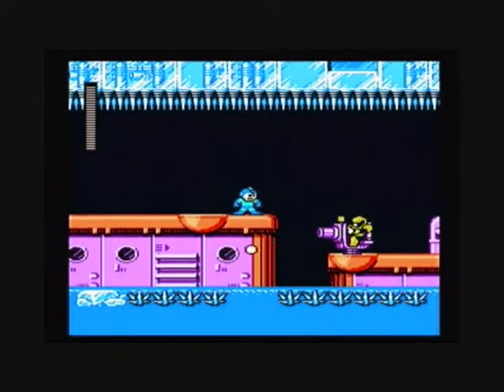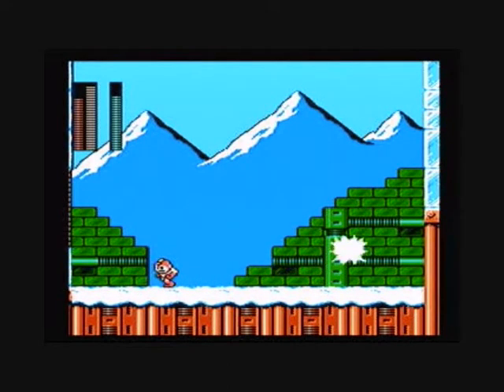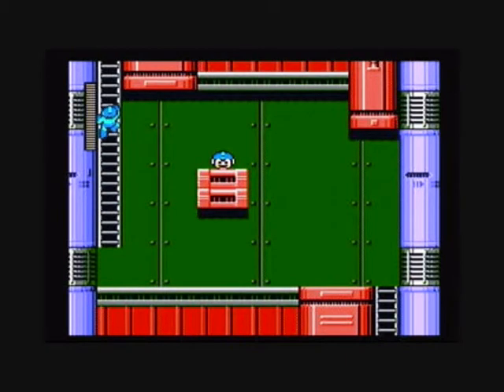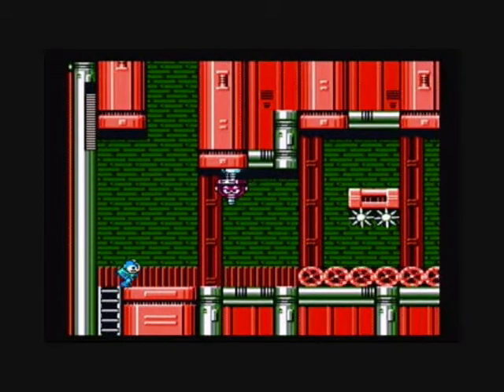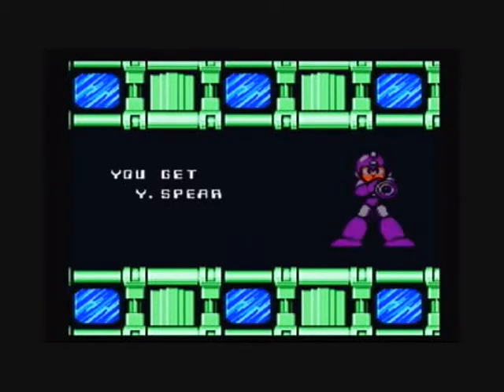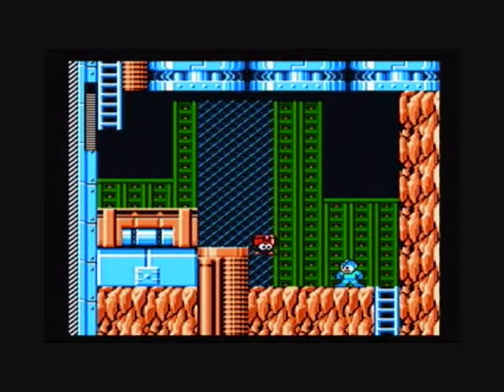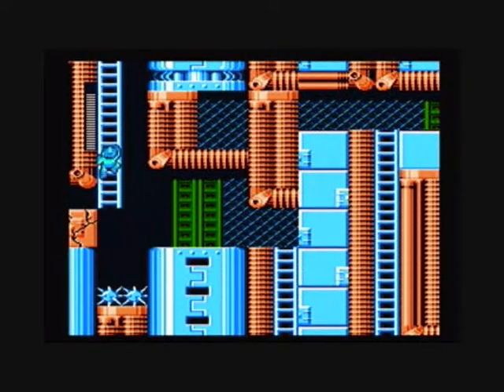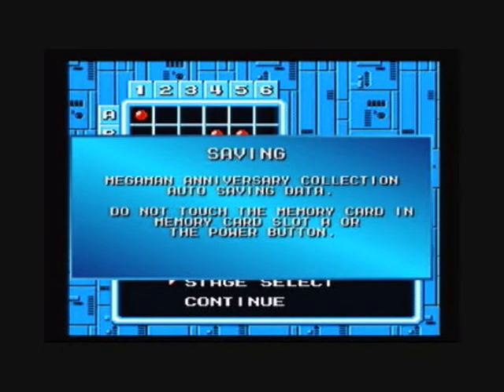Stoner Plays Mega Man Anniversary Collection: Mega Man 6 Part 2 of 7